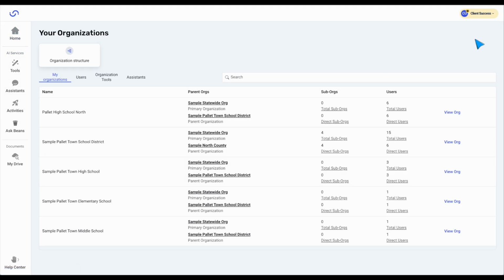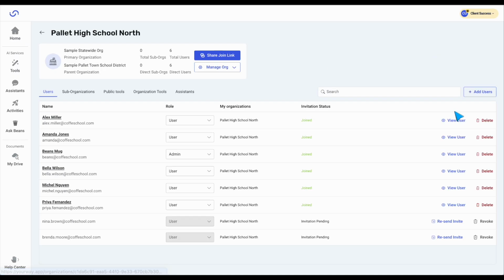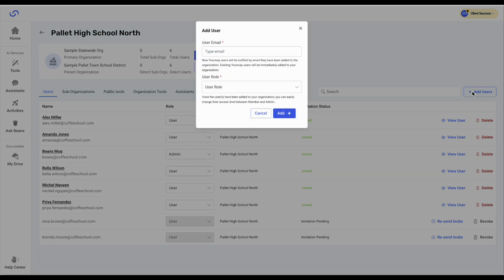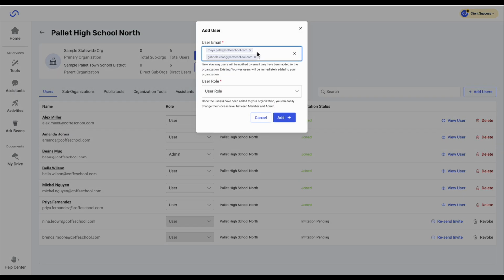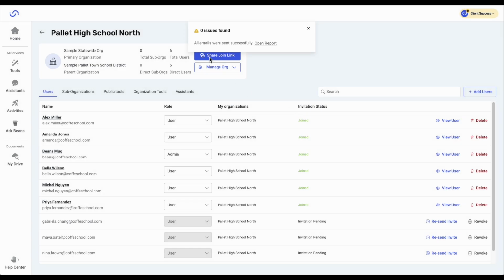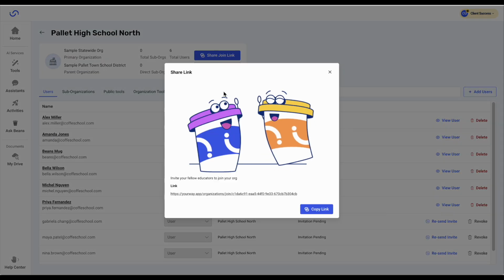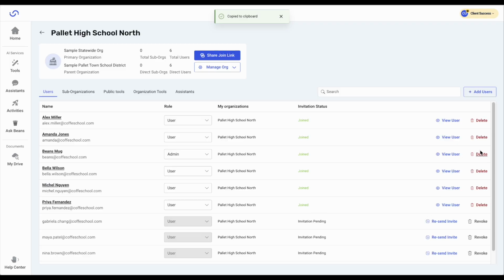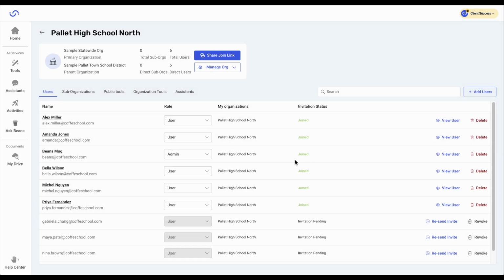Admin Series: User Management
In this step-by-step tutorial, we'll go through the essentials of user management as an admin on the Yourway platform. Learn how to:

-View, add, and delete users in your organization
-Invite new users by email or share a join link
-Assign user roles and manage permissions
-Easily remove users when needed

Whether you’re just getting started as an admin or want to streamline your team management, this video covers everything you need.